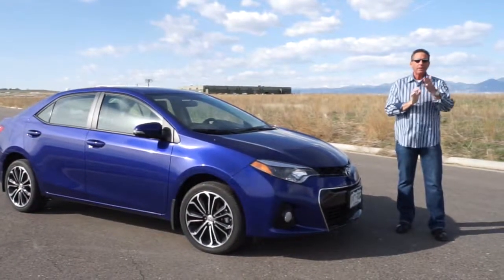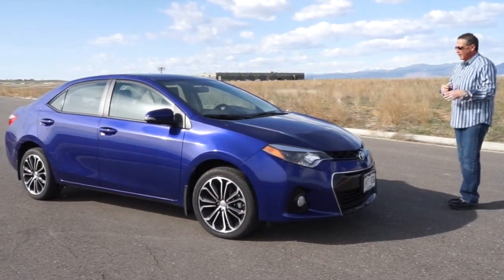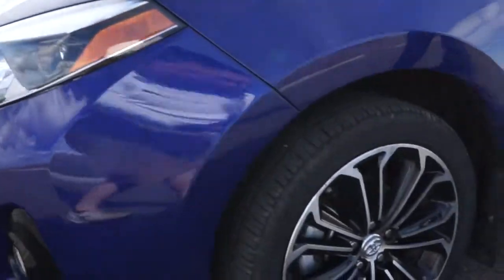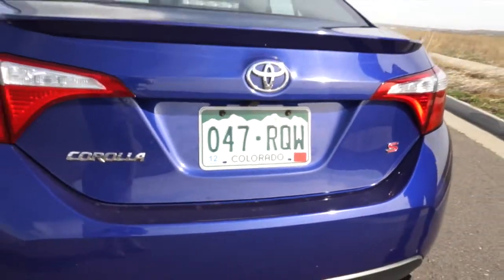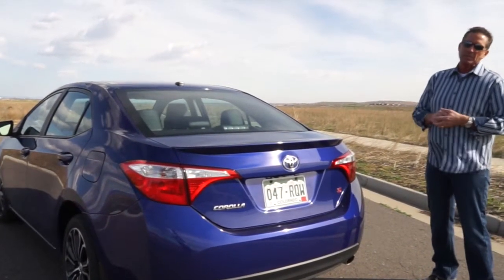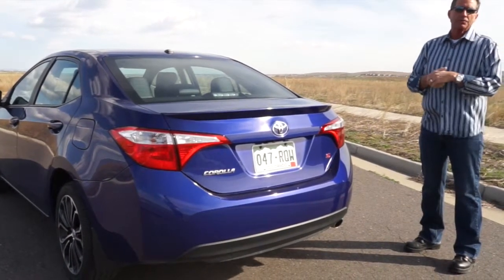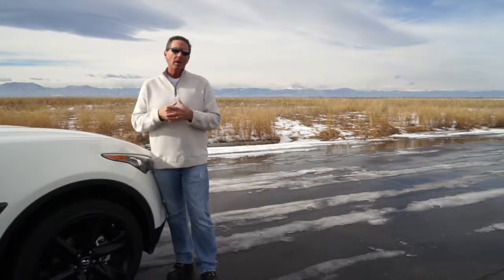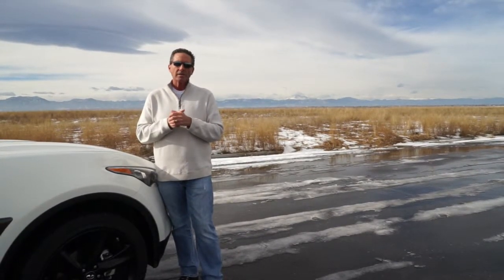2015 Toyota Corolla S (short)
New Car Review of the 2015 Toyota Corolla S (short)